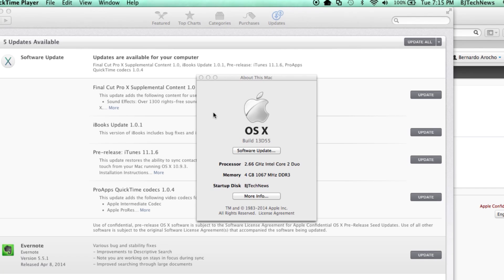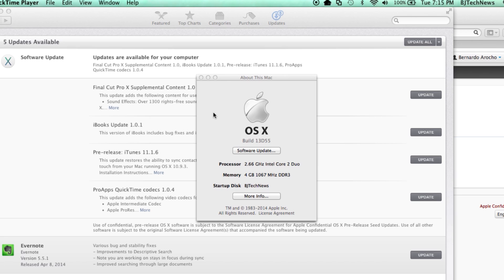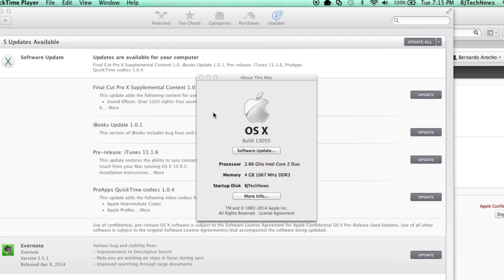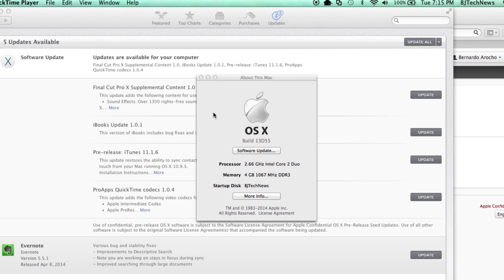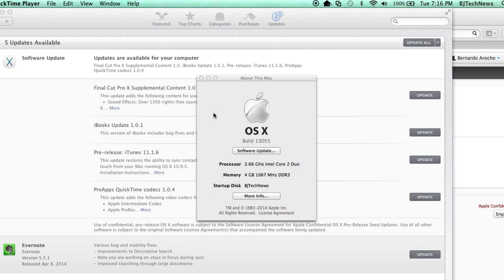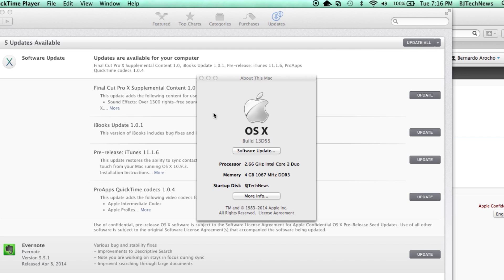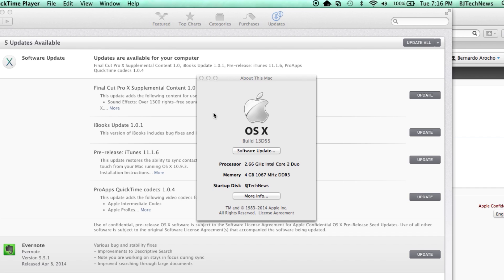OS X Mavericks 10.9.3 Build 13D55 Available!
Apple today seeded build 13D55 of OS X 10.9.3 to developers, just over a week after releasing the eighth OS X beta. Are you up-to-date?

Apple continues to ask developers to focus on six things:

#1 - Graphics Drivers
#2 - Audio
#3 - Mail
#4 - Contacts
#5 - Calendar sync over USB in iTunes
#6 - Safari

My Equipment List